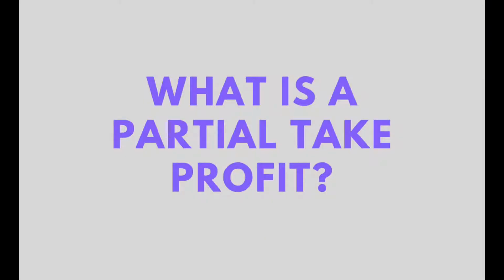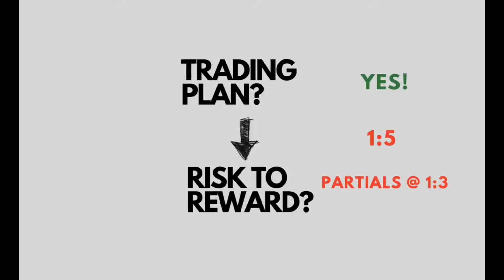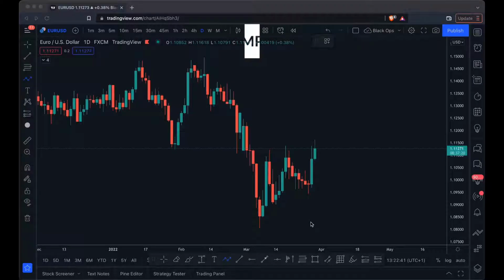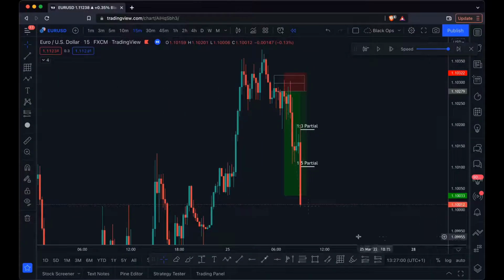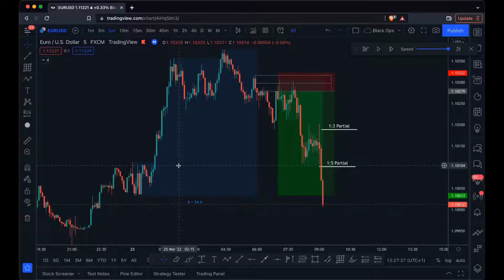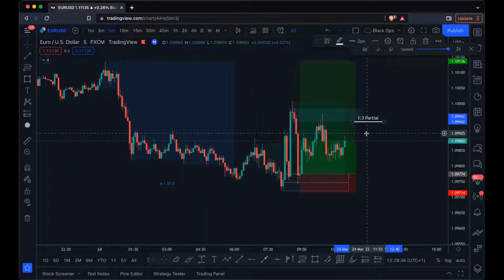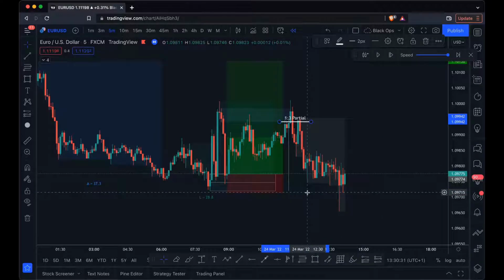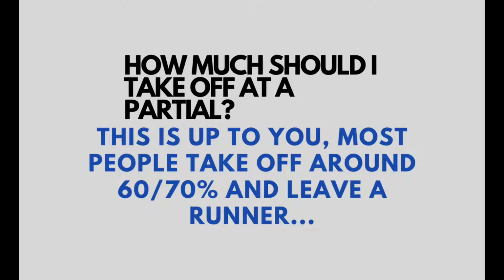How and When to use Partial Take Profits | Smart Money Concepts